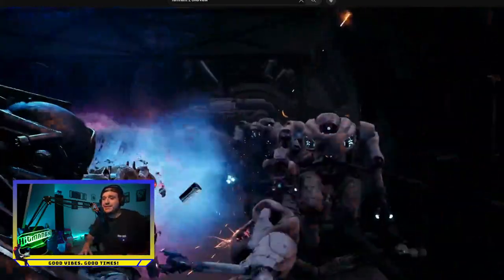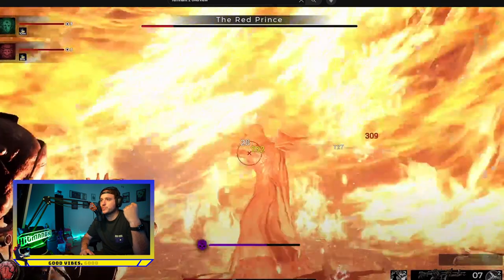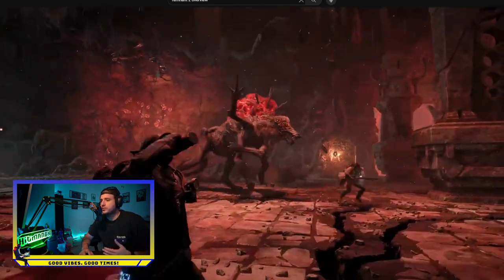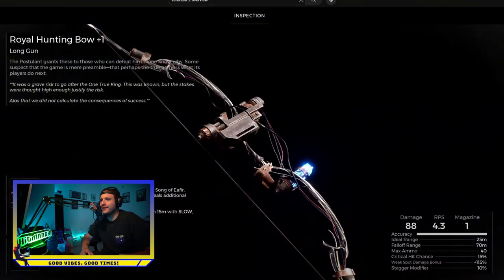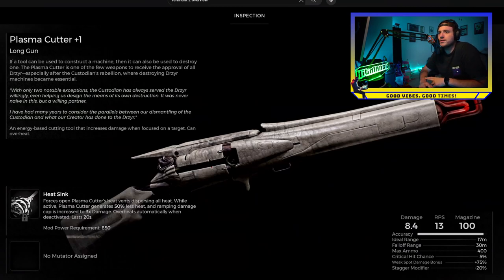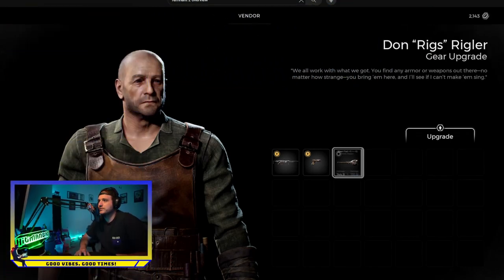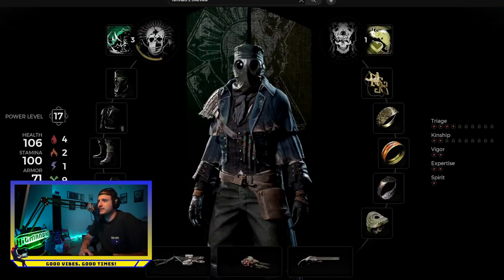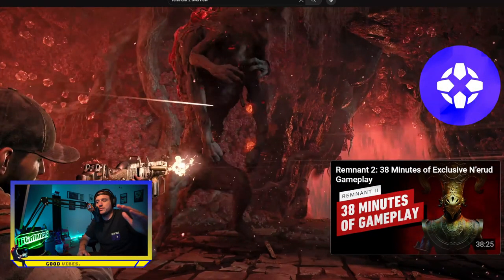Remnant 2 Overview trailer Breakdown! That beam rifle though!!!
There are some light spoliers here on weapons, mods, and bosses. I took some time to scrub through the Overview trailer that dropped!

Like and Follow! And I appricate all comments!

Want to watch live? You cand find me streaming here on youtube or kick.